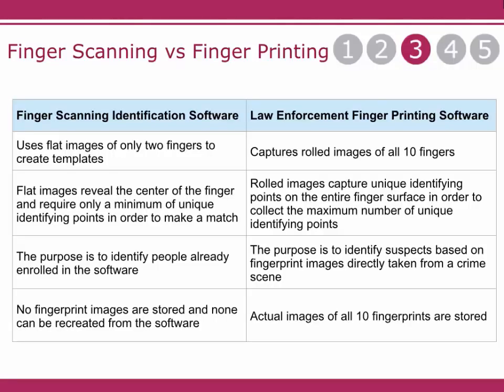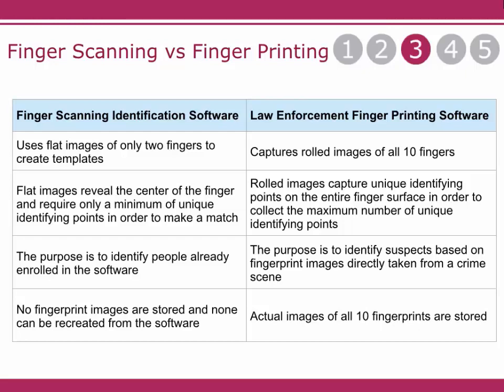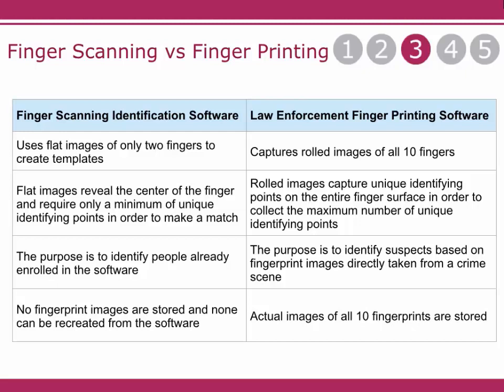Scanning vs Printing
Learn about the difference between biometric finger scanning for school and commercial use and finger printing for forensic and law enforcement use.